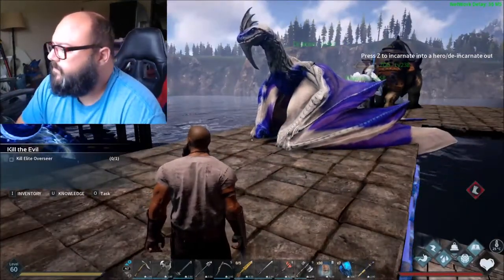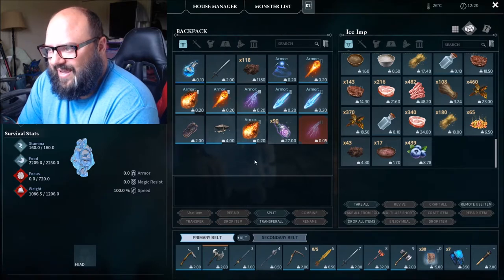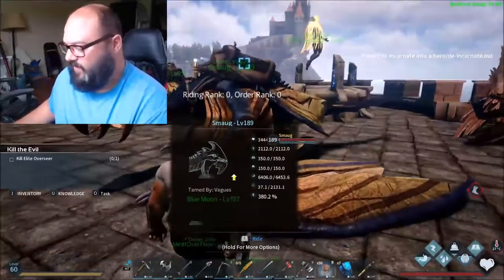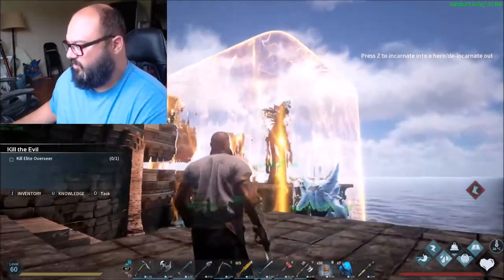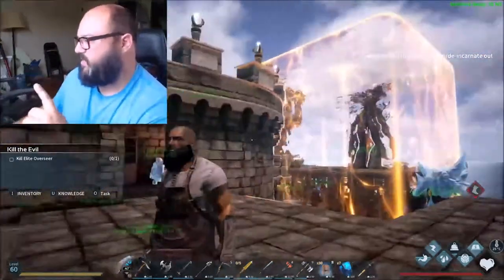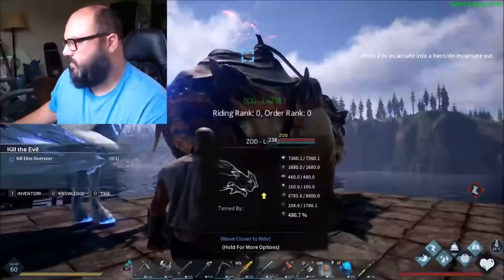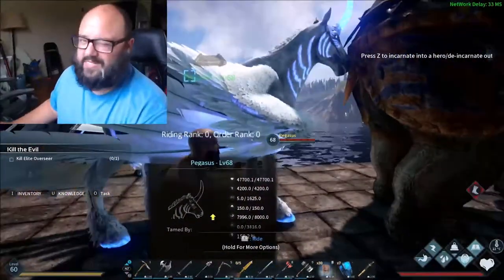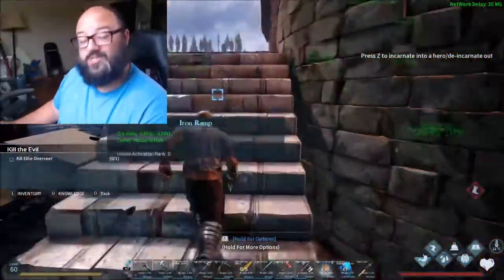Dark and Light Mount Guide (F2020)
In this video, I list the best mounts for beginner to end game play.